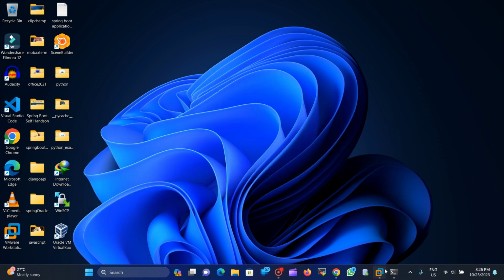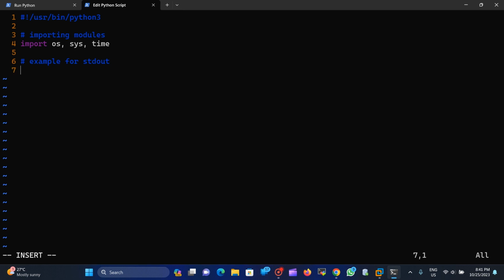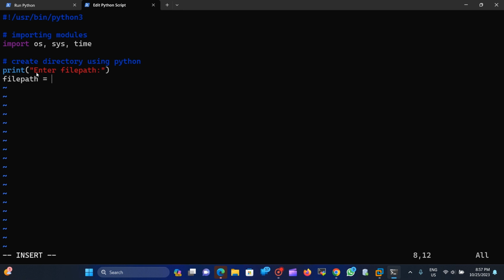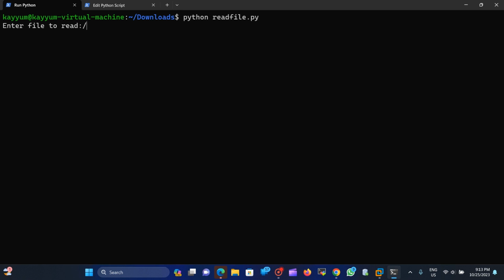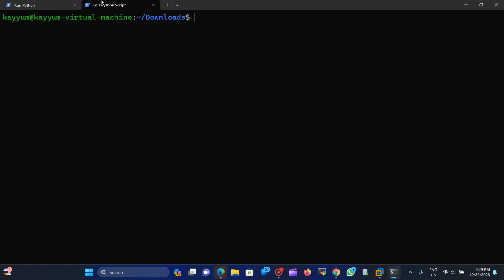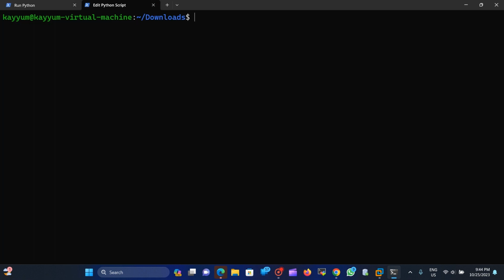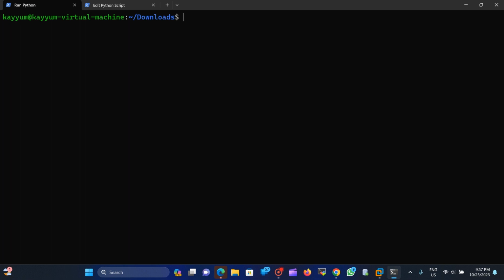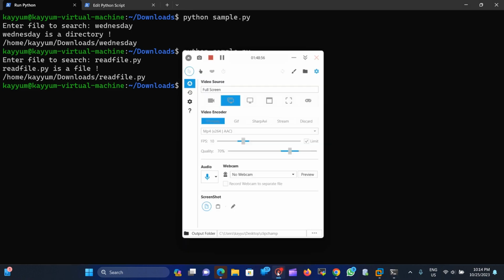Python Scripting For Beginners? | Kayyum698